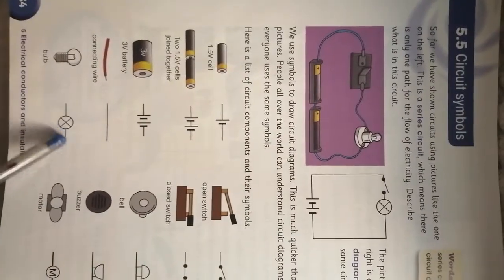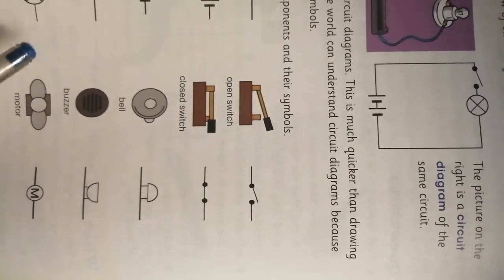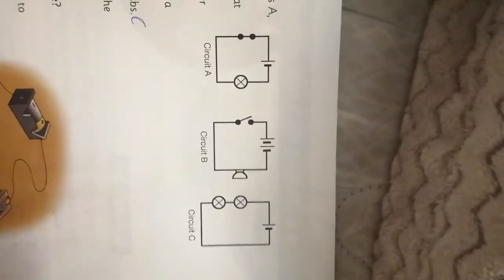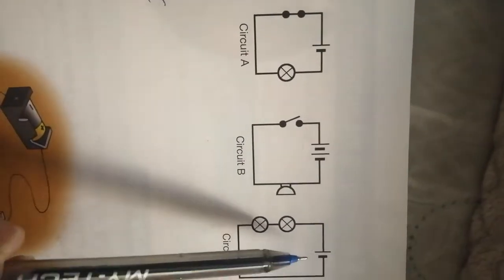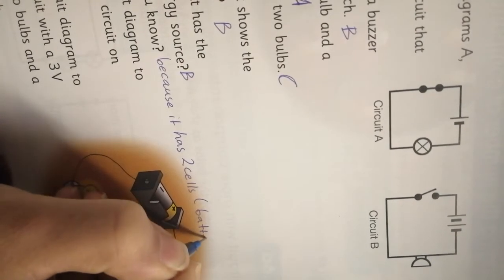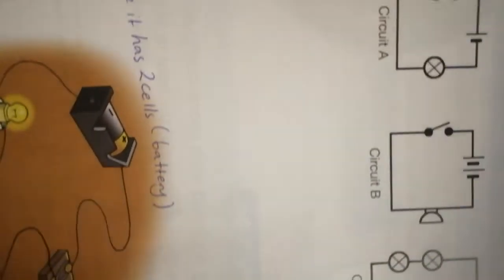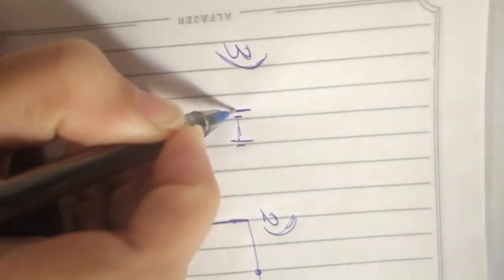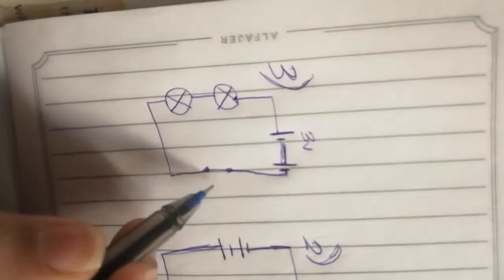Grade 5 lesson 5.5 circuit components